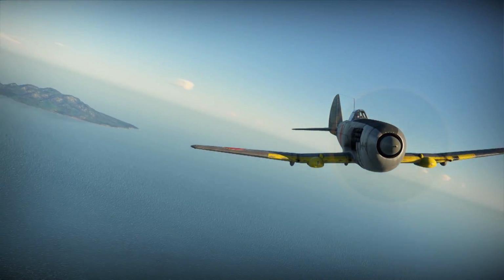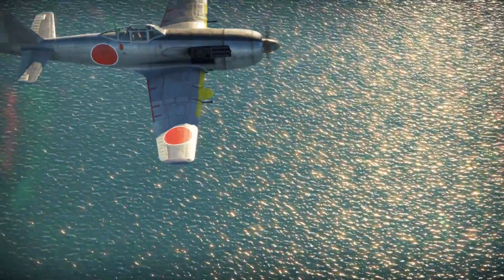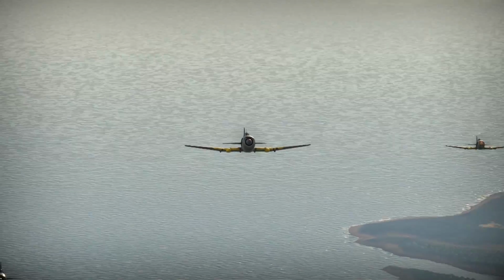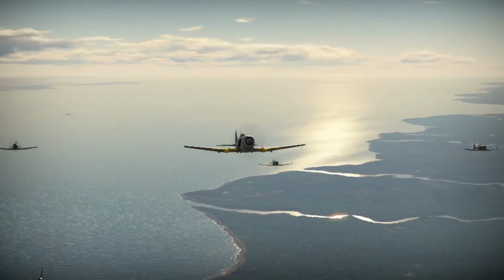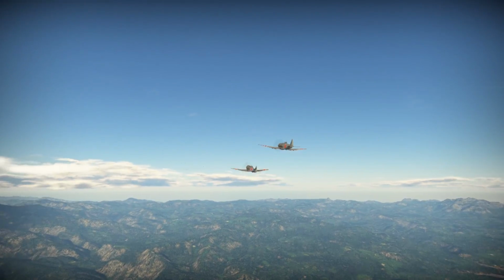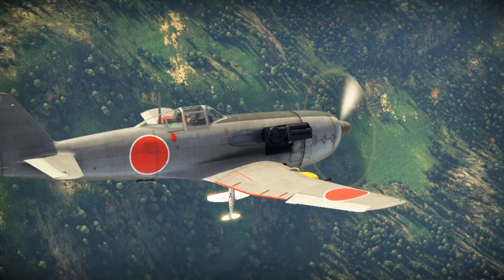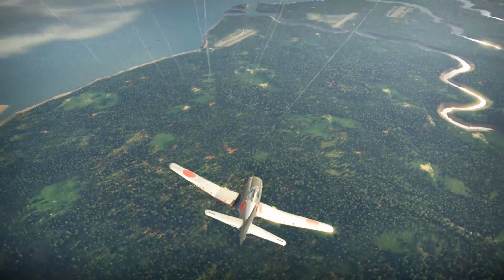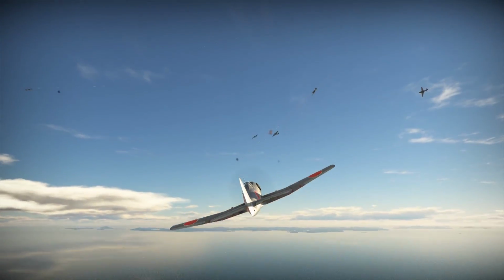War Thunder Ki-87 Premium Review.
In this video we're taking a look at the Ki-87, both in history, and in the game of War Thunder.
The Golden Eagle App? Well I decided to take sponsorship after chatting to other YouTubers who have been promoting it for a while, to no ill effect. I also checked the Play store download page, and the reviews were on the whole pretty positive, and thought, why not? The deal will certainly help the channel, and I hope I'm not imposing on you too much. Anyway, here it is, give it a whirl if you fancy, or don't if you don't - it's completely your choice.